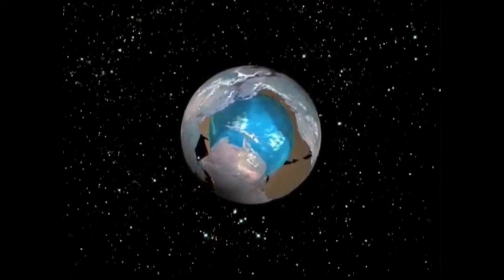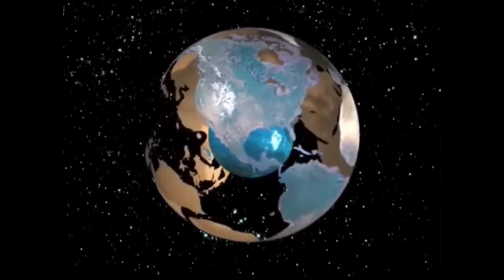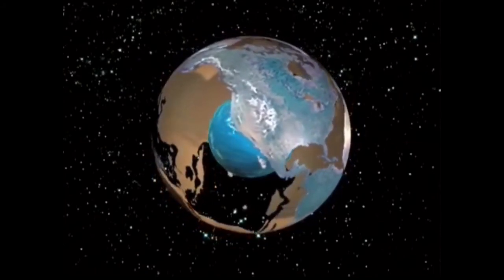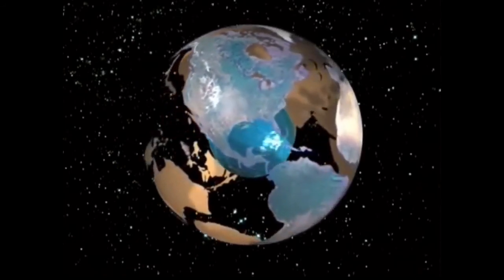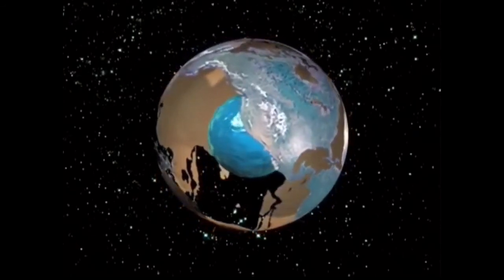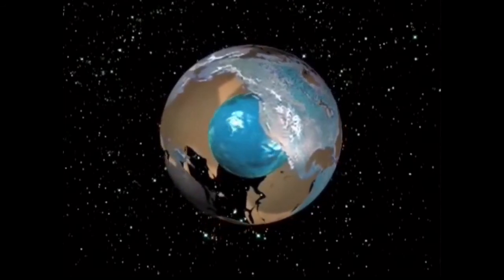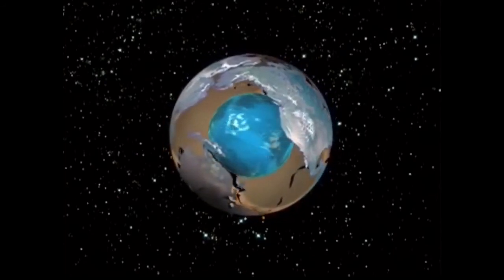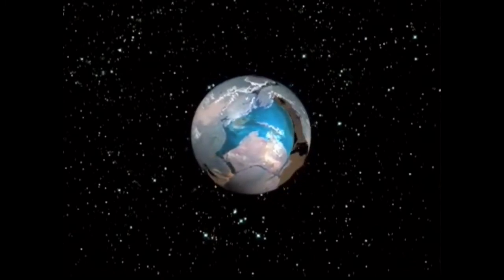Expanding Earth Theory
Just a peek into a different theory about earth